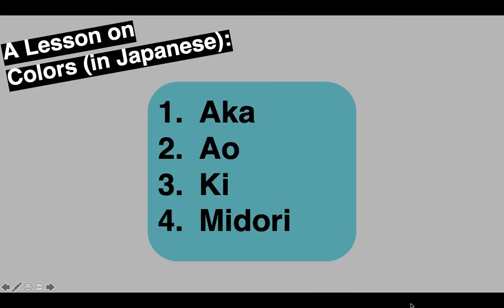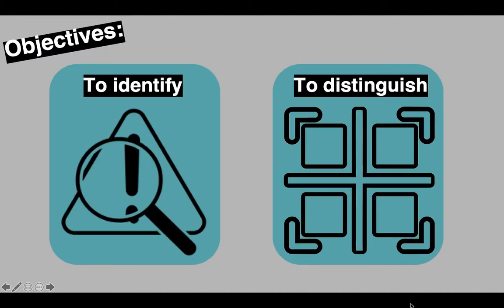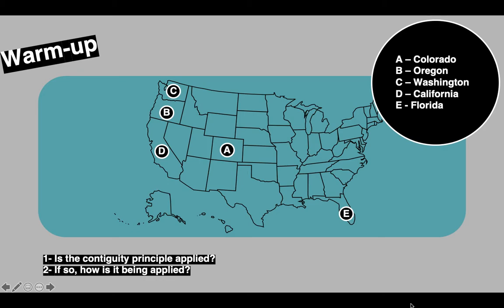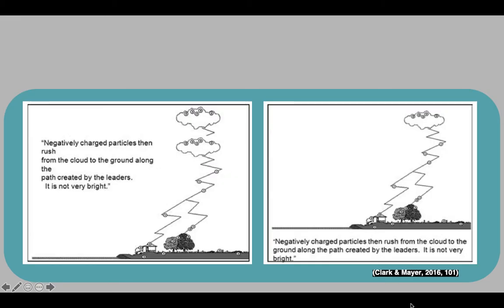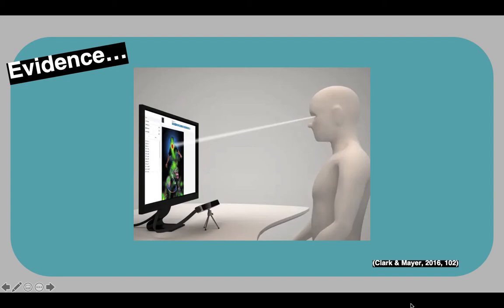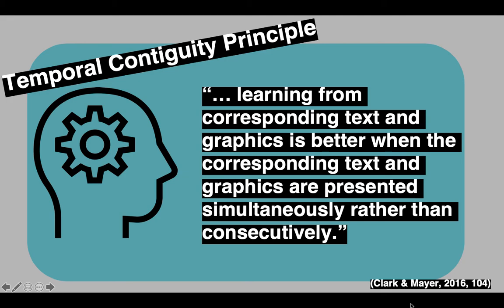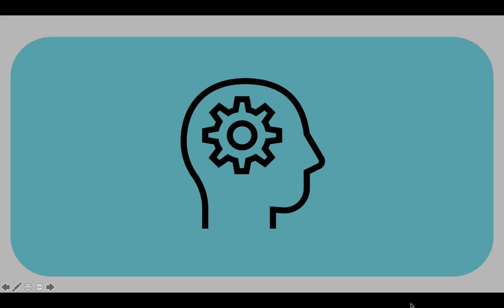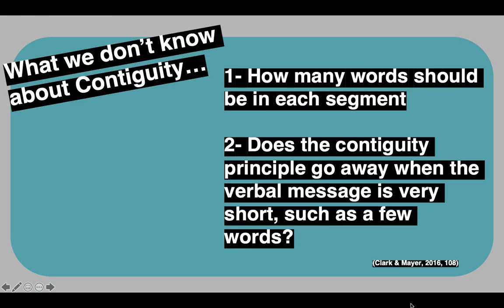511 Module 4 Project Video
Contiguity Principle